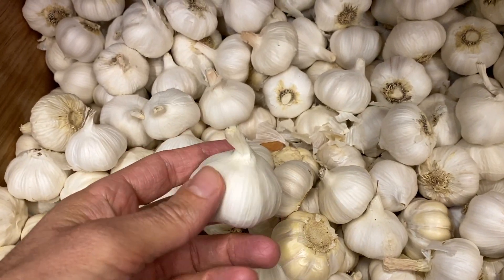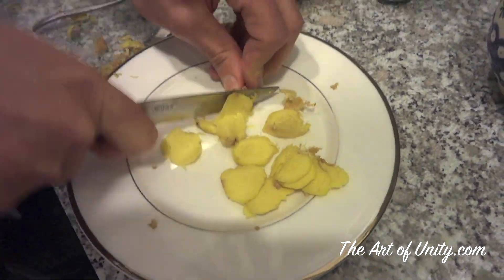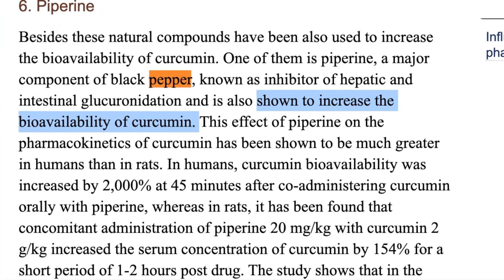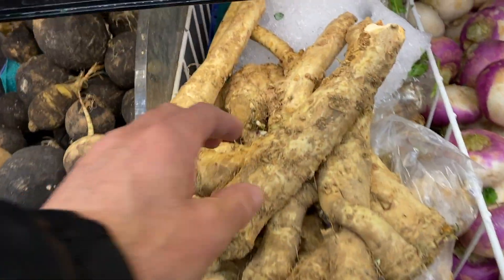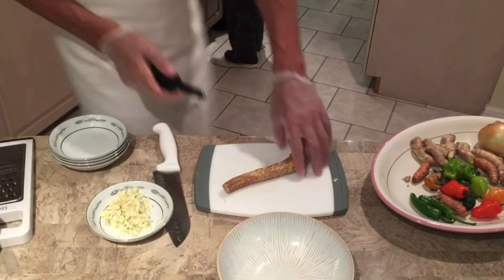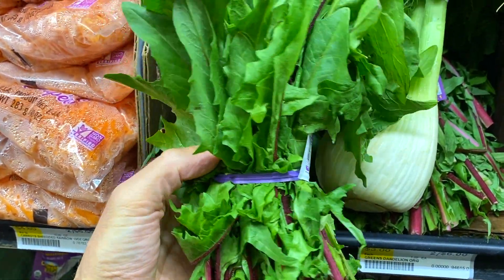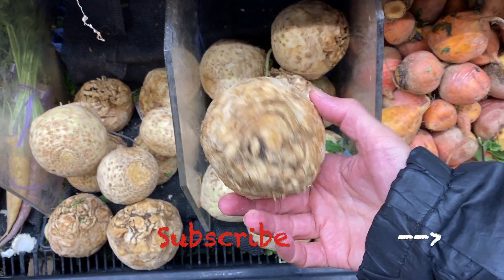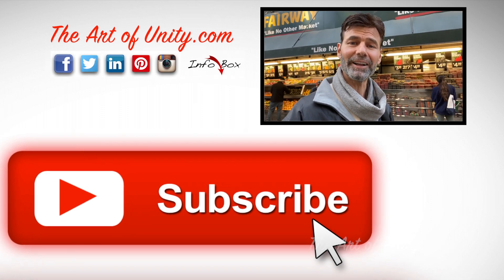Antiviral Herbs from Your Supermarket & How to Use Them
List of Herbs from your local market:
Garlic
Onion
Lemon
Honey (Manuka)
Ginger
Turmeric
Horseradish
Cayenne pepper
Mushrooms - Shiitake & Reishi
Dandelion
Dandelion extract
Celery root
Celery for juicing

Recipes
Nut milk videos:
- Ayurvedic Fumigation -

Foods From Amazon I get:
Brazil nuts
Raw cacao
Real salt
Hemp protein
Whey protein
Psyllium husk

Videos on virus supermarketherbs herbaltreatment, and much more.
Affiliate product links below pay a commission for purchases made through links in this post, and that in no way affects my opinion or recommendation, as I like and use all the products mentioned. It does not raise the cost to consumer & supports the free videos created.
Also to support Immunity and fight viruses:

Supplements I use to support Immunity:
Vitamin D
Vitamin C
Vitamin A
Herbs
- Cat’s Claw
- Echinacea/goldenseal
- Elecampane (have not tried this one by my TCM professor likes it)

How to Make Garlic Tea
• 3-4 cloves of garlic finely chopped (sit 10 min)
• 1/2 cup lemon juice
• Boil 3 cups water for 20 minutes on low heat
• Ginger is great to cut taste as well.